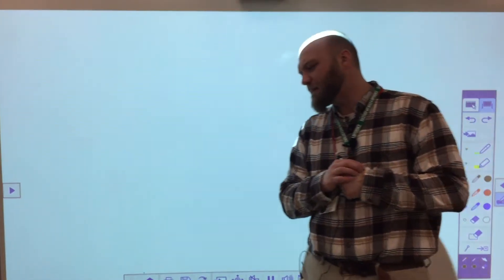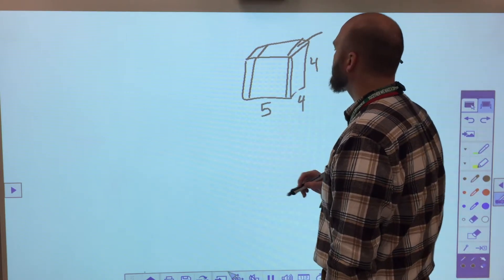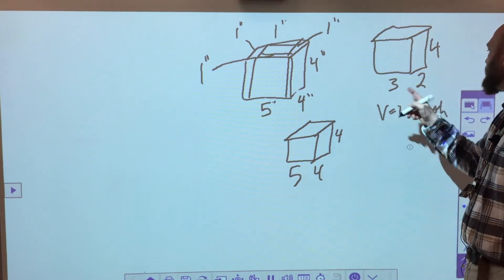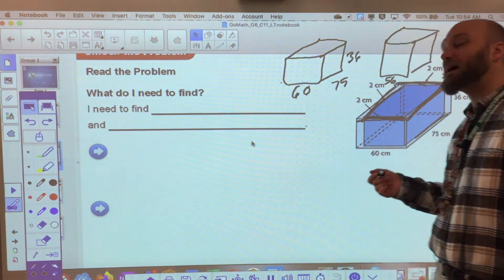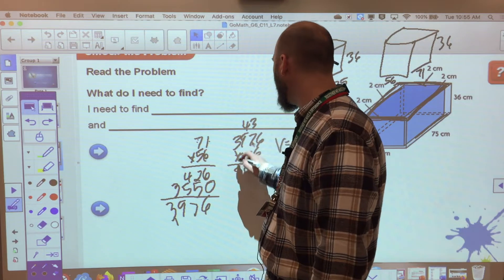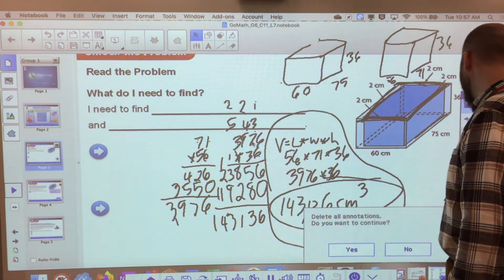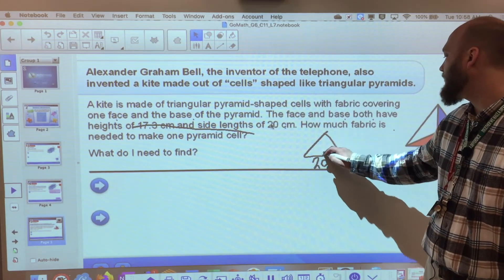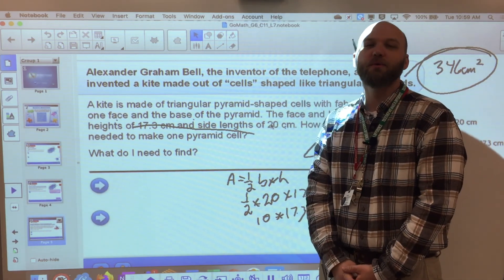Go Math 11.7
6th grade Go Math lesson 11.7 on volume accounting for the thickness of the container.